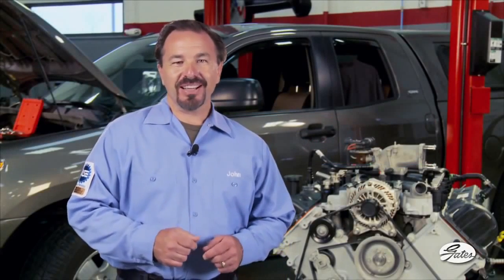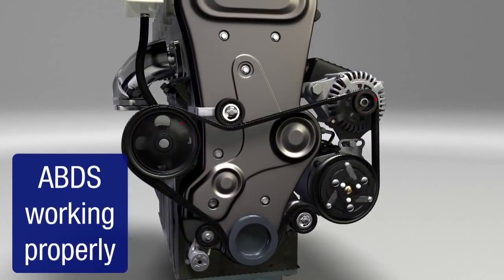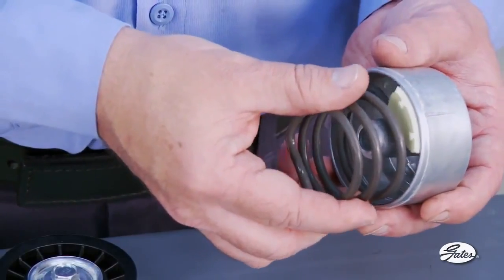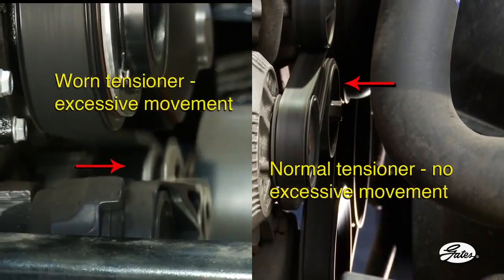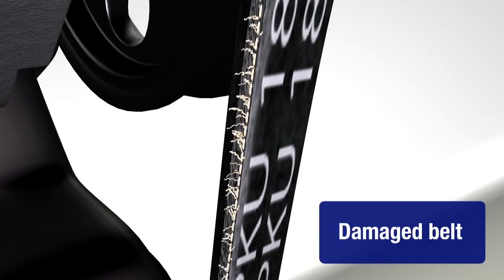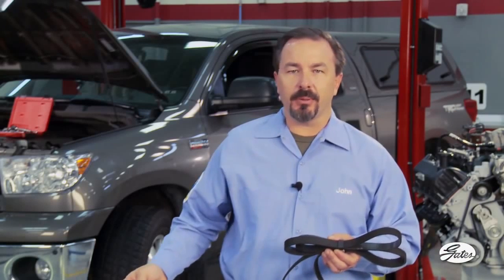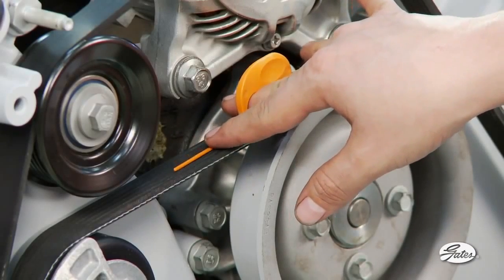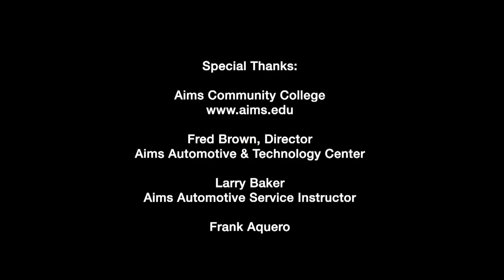GATES TRAINING: Accessory Belt Drive System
Have you ever heard a belt squeal? To learn why belt preventative maintenance is so important, watch this short video that will show how belt performance is critical for all the accessories in the Accessory Belt Drive System (ABDS). If the belt is not performing as intended or is slipping, everything else in the system is operating at a diminished output as well.